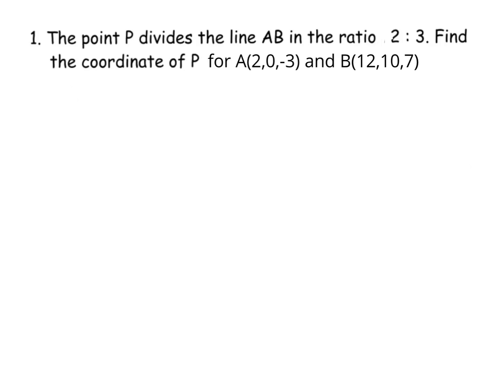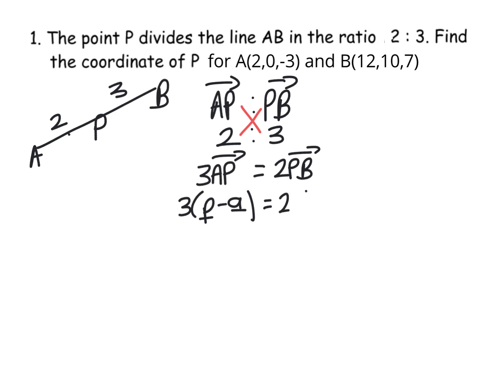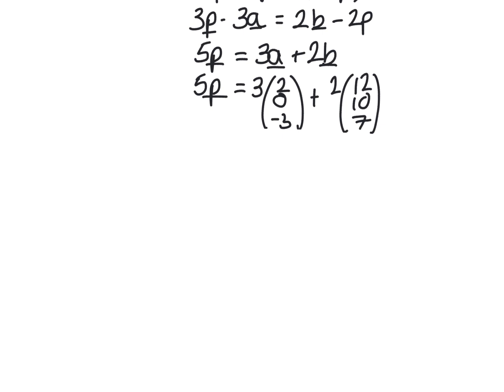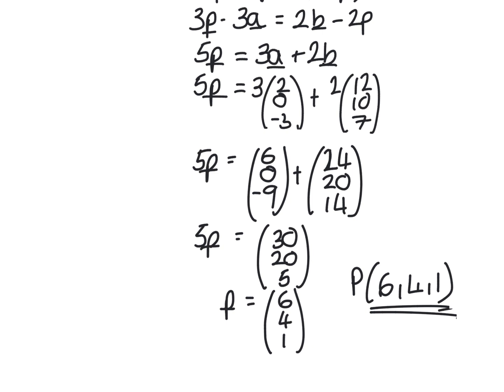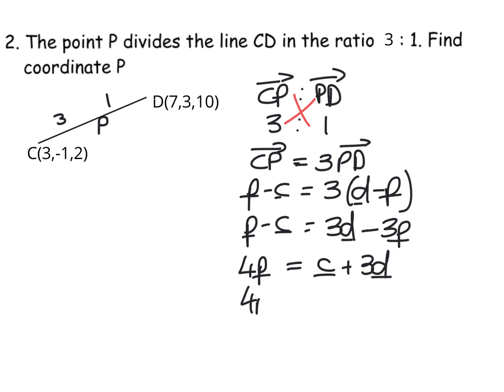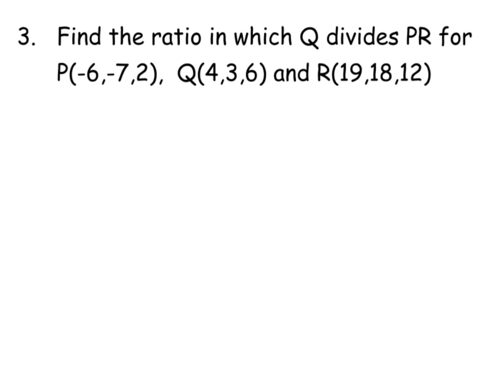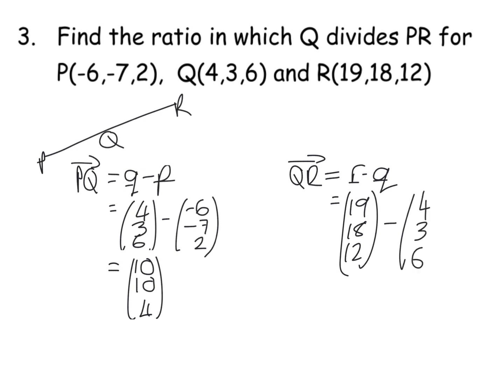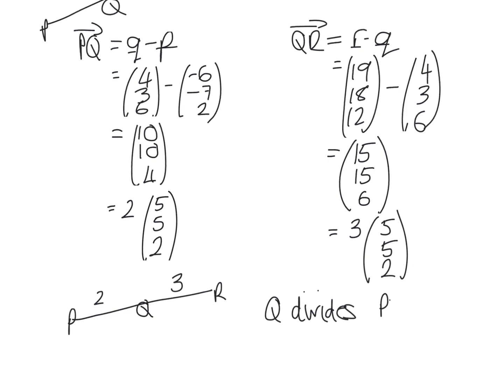Higher Vectors 4 Dividing in a given Ratio